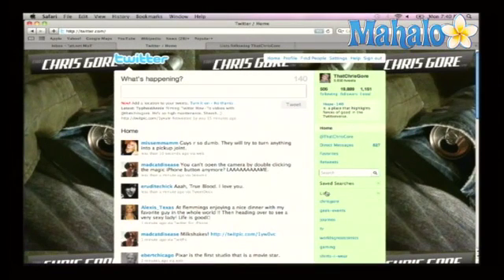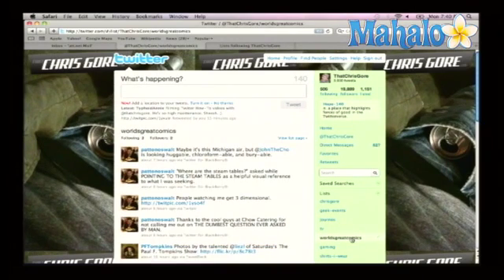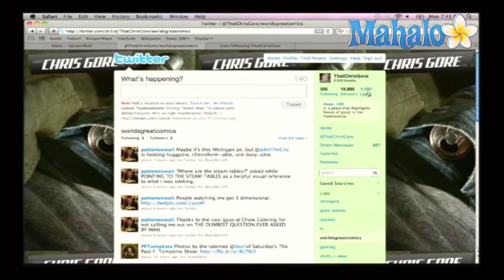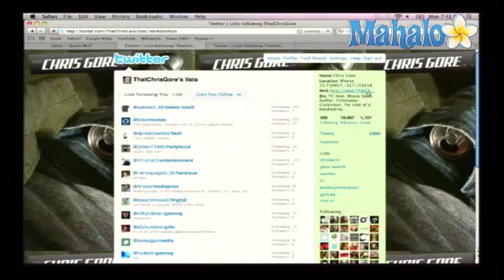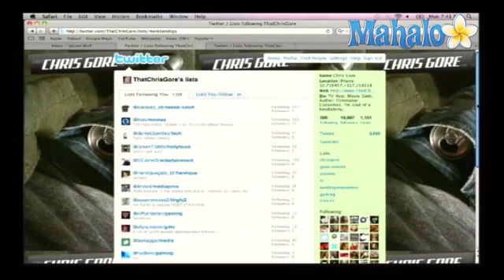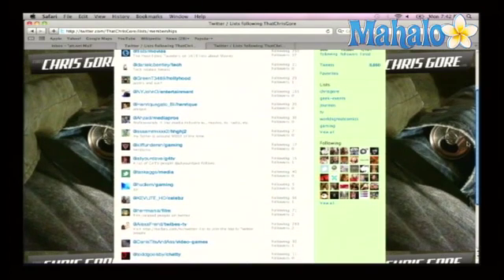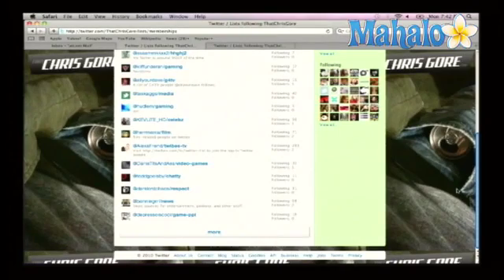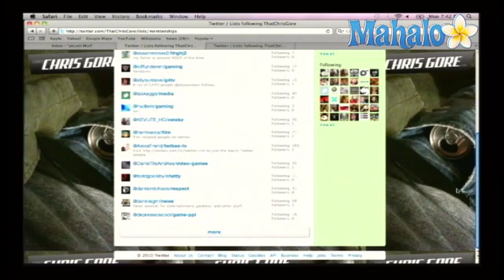How to Use Twitter Lists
Chris Gore from Attack of the Show and G4 takes you through all the basics of Twitter. In this video he teaches you what Twitter lists are and how to use them.
Twitter is a free social networking and microblogging service. It allows you to send "tweets" which are essentially posts limited to 140 characters.